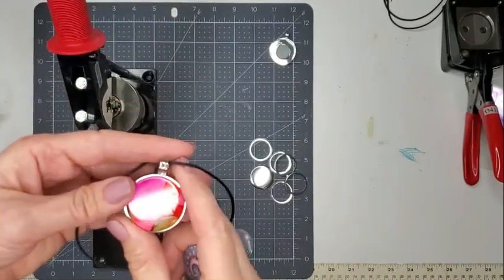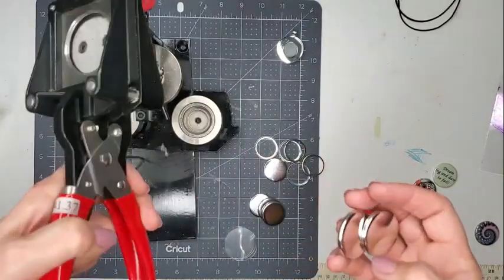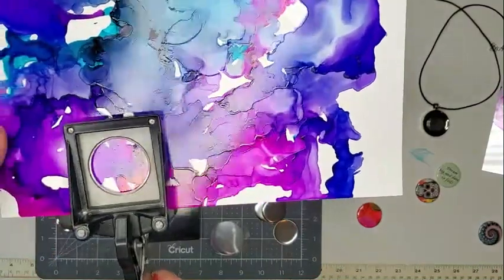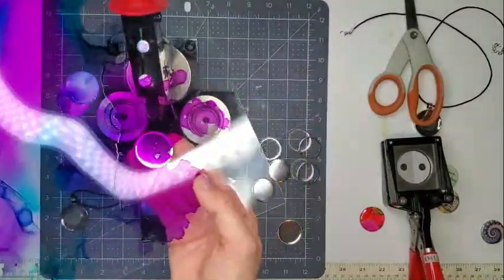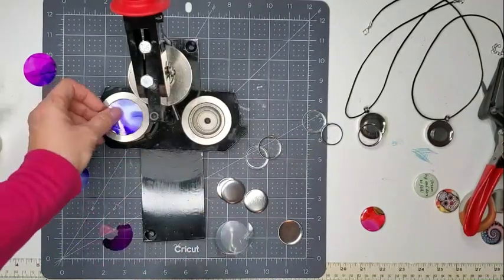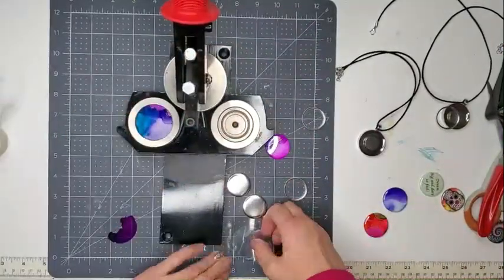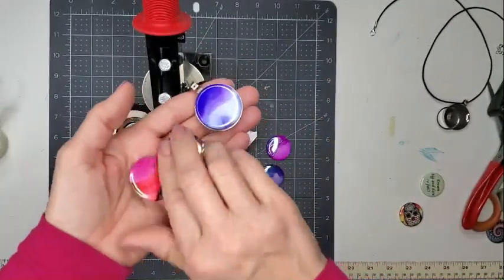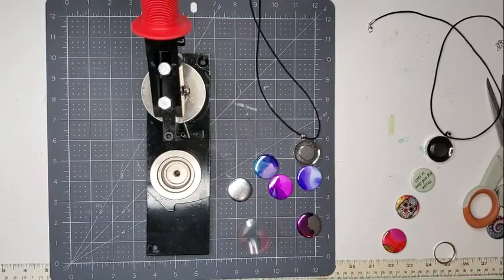Alcohol Ink Projects - How to make magnetic necklaces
Using alcohol ink you can create some beautiful projects and using this process, you can make one of a kind necklaces.

Supplies I used in this project:
1.25" Button Machine (American Button Machine)
Pendant Set (American Button Machine)
Magnets for pendant
Satin Cord black 24"
Satin Cord multi 18"
Cork Board for Magnetic Display
Yupo Paper
Alcohol Ink